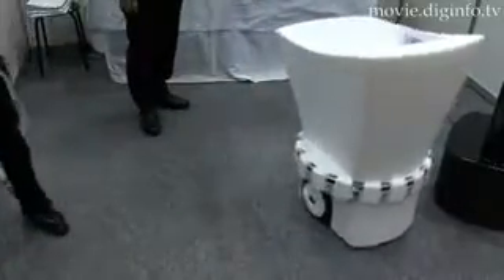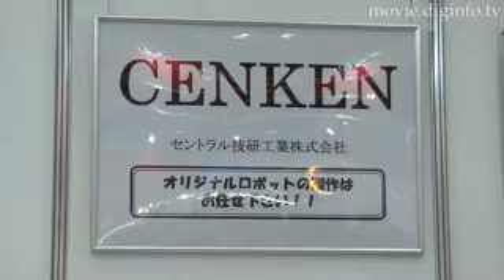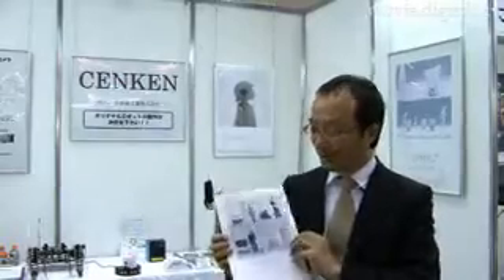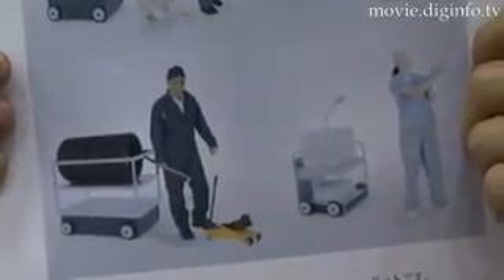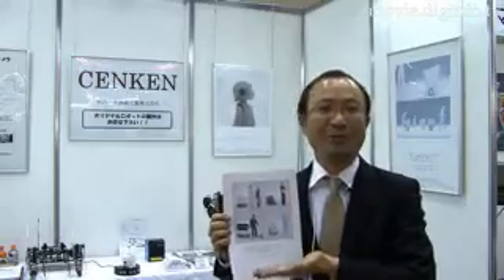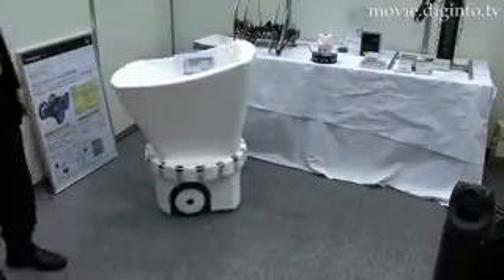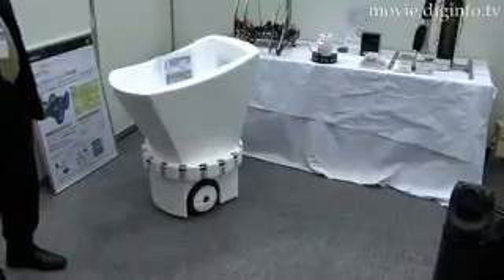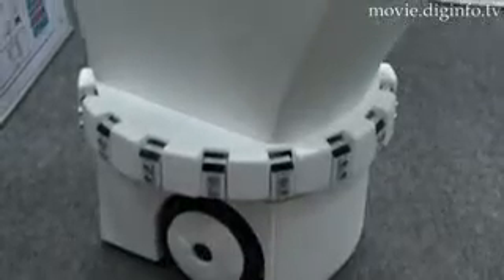Tuiteku: Hands Free Helper : DigInfo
DigInfo On the job or while running errands, Tuiteku built by Cenken is designed to help you get around without being burdened by heavy bags or tools.

Tuiteku has two sensors built-in; one to detect objects and one to detect the location of the person it is following.  It only follows the person who is carrying its transmitter so even if another person walks in between you and your Tuiteku it will not follow them.

Tuiteku is built from styrofoam so it is very light.  Cenken plans to run more tests in the near future and then possibly release this product onto the market in a smaller version.